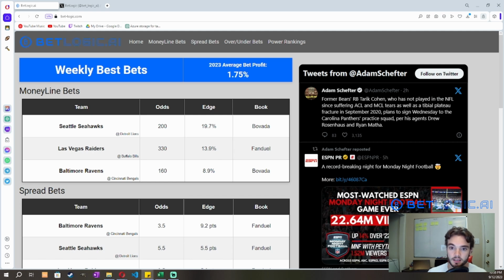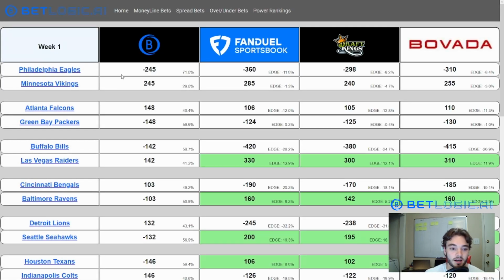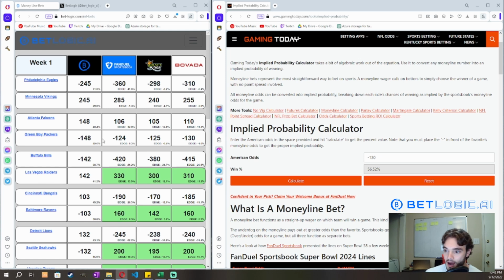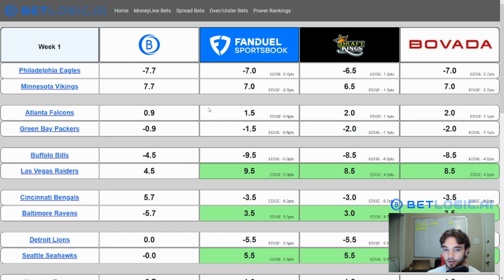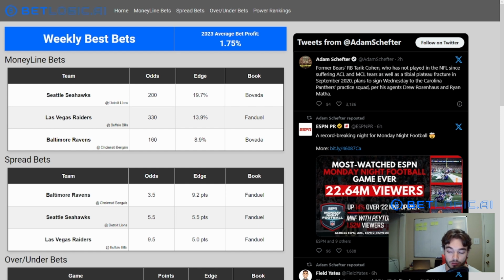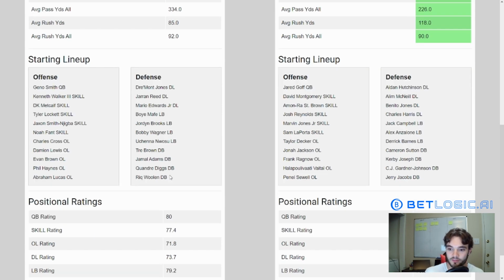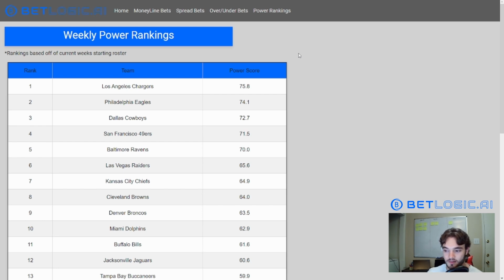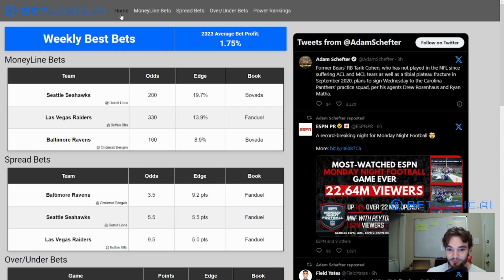New FREE AI NFL Betting Tool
Welcome to Betlogic.ai a free NFL betting tool to help you make more informed decisions on your NFL bets.  We utilize advanced Machine Learning models in order to predict the outcomes of football games then recommend bets based off of those predictions. Enjoy our tool!!